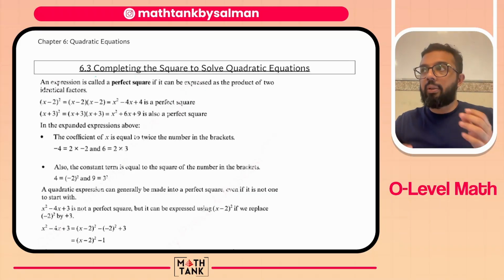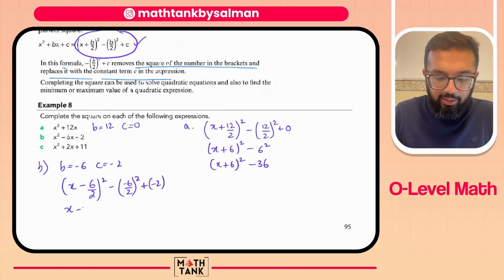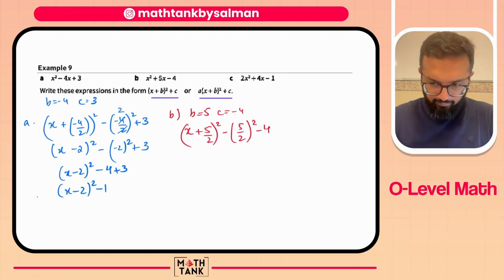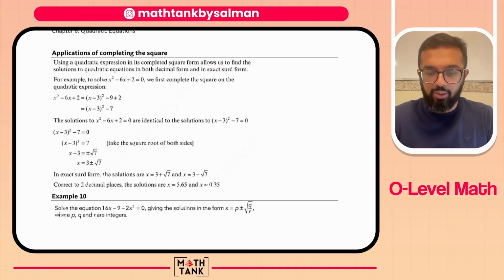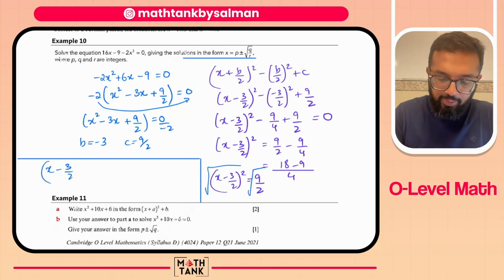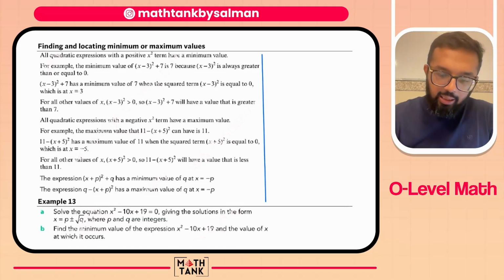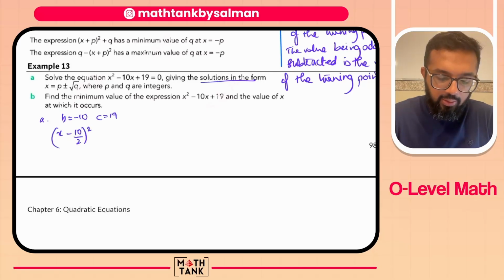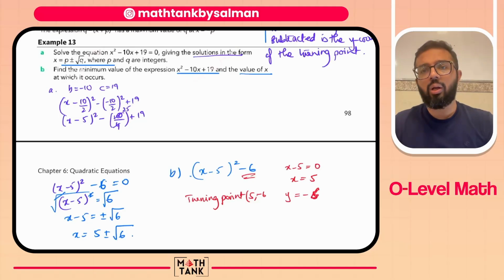Completing the Square method | O Level Maths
*Digital SAT*